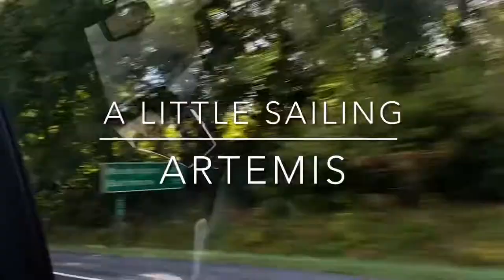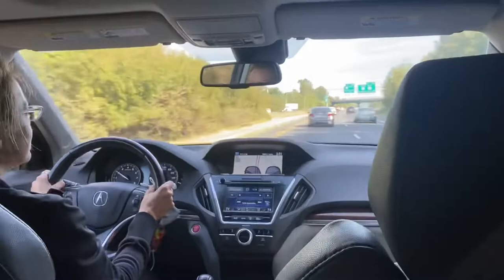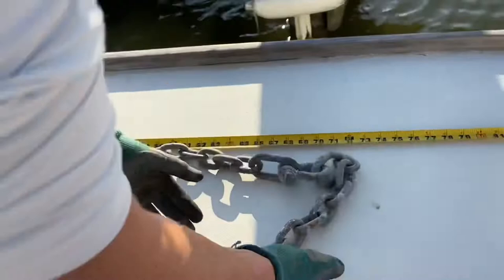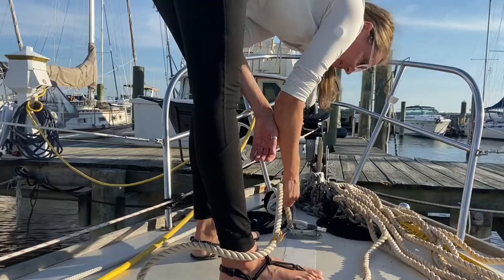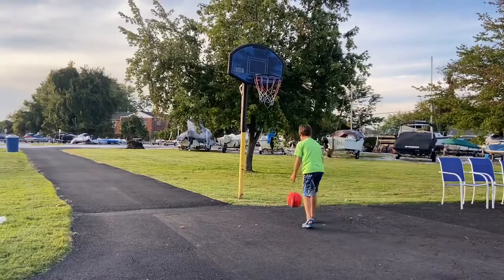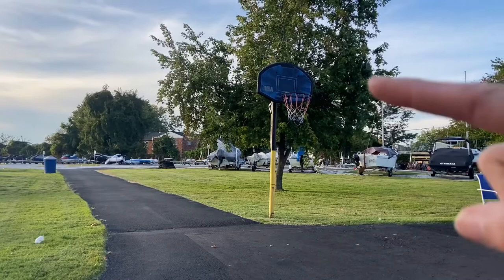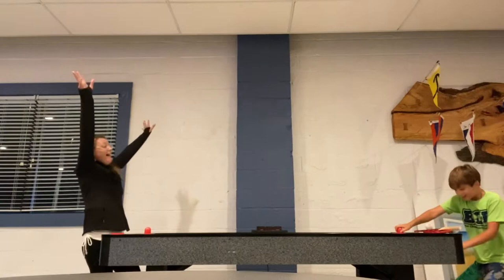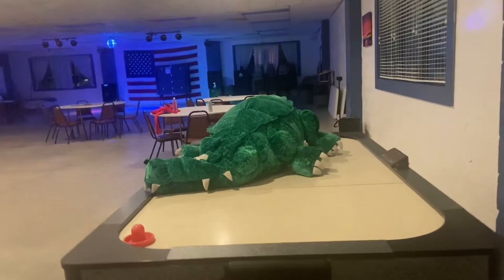Marina Mayhem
In between boat projects and sailing, Jacob and I can always find something to get into at the marina. In this episode we inspect Artemis’s anchor chain and then goof off at the Chandlery with the resident reptile.